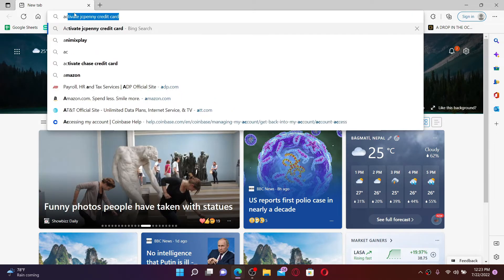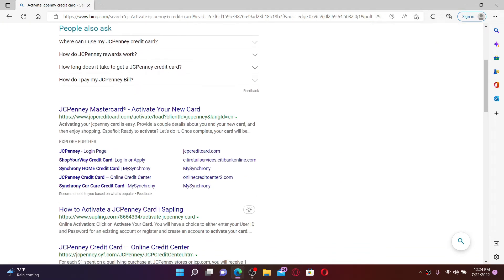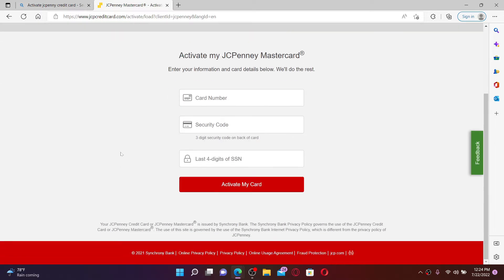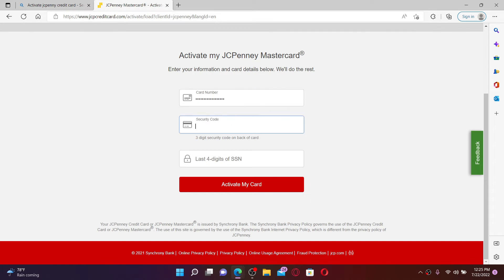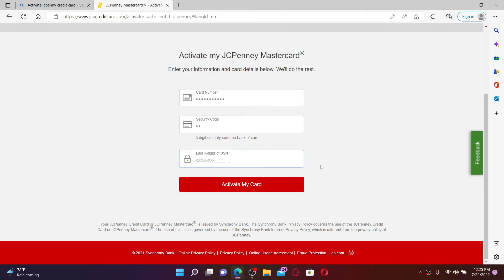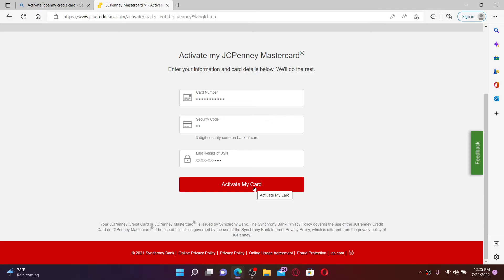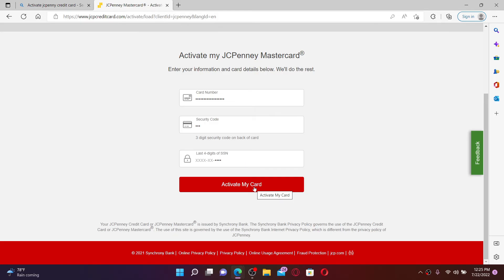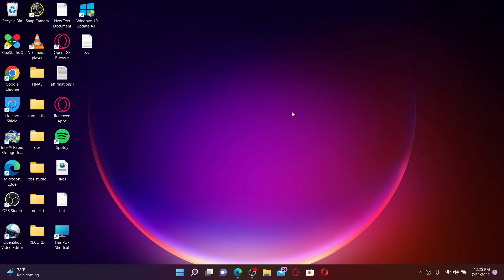How To Activate JCPenney Credit Card Account 2022? JC Penney Credit Card Activation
Redeem JC PENNY gift card and get amazing offers and deals. Here in this tutorial, you will learn how to easily and quickly redeem JC Penny gift card online instantly. Using JC Penny gift card is easy and wont take more time too. Watch out the video and let us know if you are able to redeem gift card online from the steps shown on the video.

CHAPTERS
0:00 - Intro
0:26 - Steps to Activate JCPenney Credit Card Account
1:34 - Outro